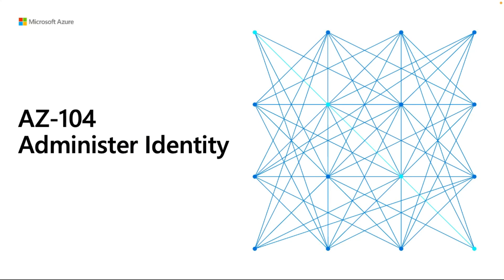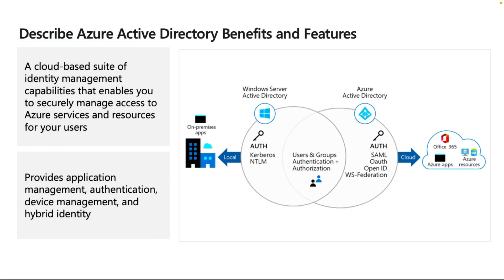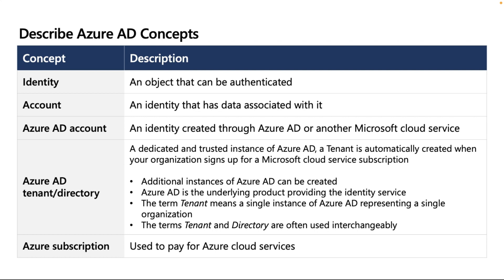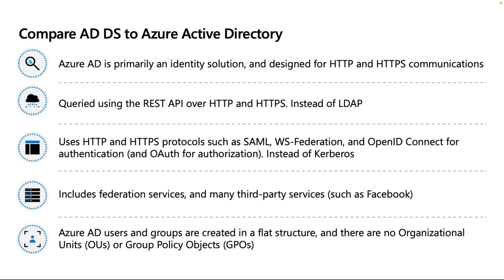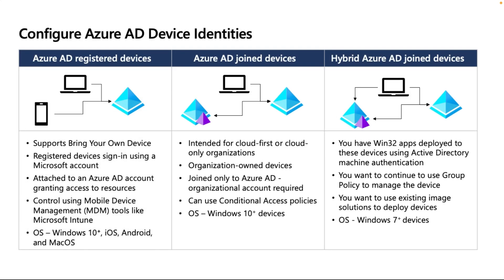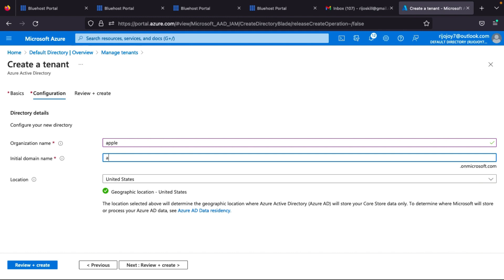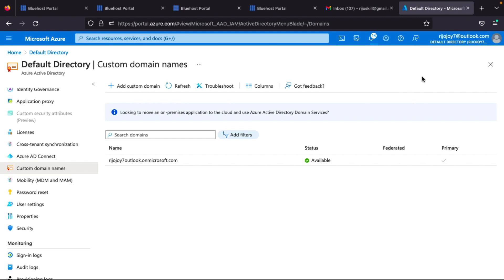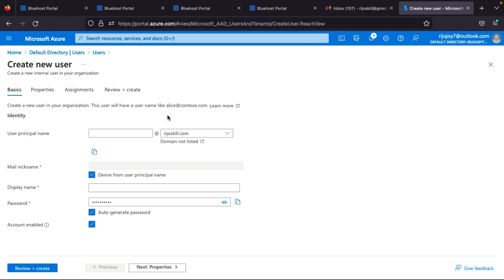Azure Active Directory Administer Identity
Administer Identity Part #1
Welcome to part one of our AZ-104 series where we will be discussing how to administer identity. In this video, we will be diving deep into the concepts and tools you need to know to successfully administer identity in Microsoft Azure.
As a highly skilled Azure administrator, it is essential to understand the importance of identity management and how it fits into the overall security of your organization. In this series, we will help you gain a solid understanding of administering identity in Azure so you can ensure the confidentiality, integrity, and availability of your organization's resources.
Topic Cover
1. Configure Azure Active Directory Introduction
2.What is Azure Azure Active Directory
3.Describe Azure Active Directory Benefits and Features
4.Who uses Azure AD
5.Describe Azure AD Concepts
6.Compare AD DS to Azure Active Directory
7.What are the Azure AD licenses?
8.Azure AD demo
9.Azure AD Tenant configuration
10.Custom domain configuration